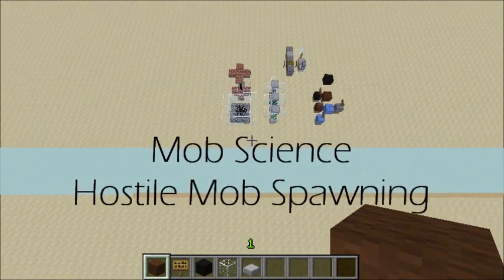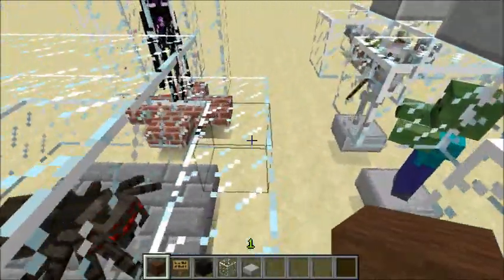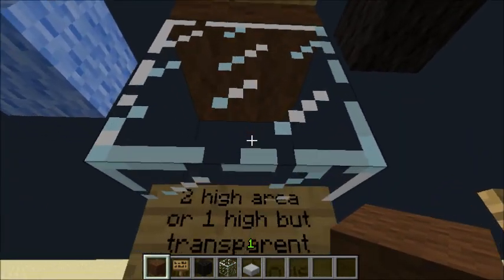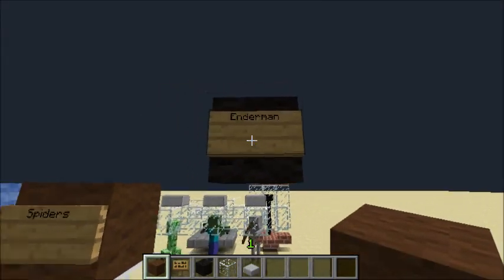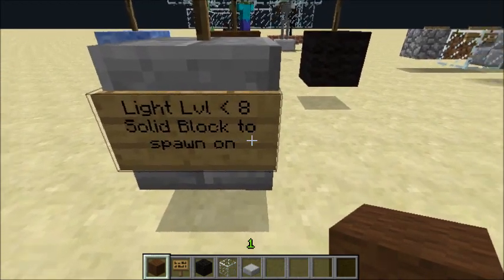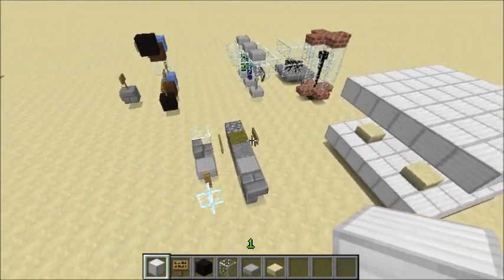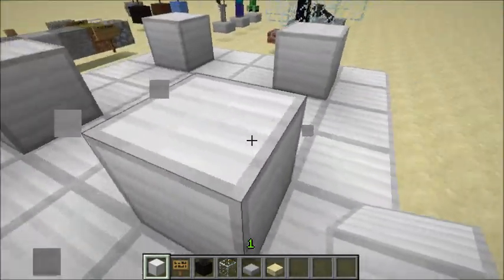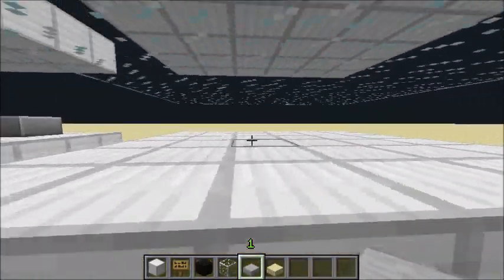Mob Science: Hostile Mob Spawning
This series is to teach you guys all you need to know about mobs in order to create the best mob farm in the game :)
This episode is on hostile mob spawning and how you could use this knowledge and create a mob spawning pad from it!
Wanna become a YT Partner?